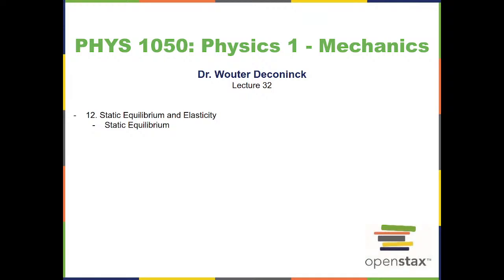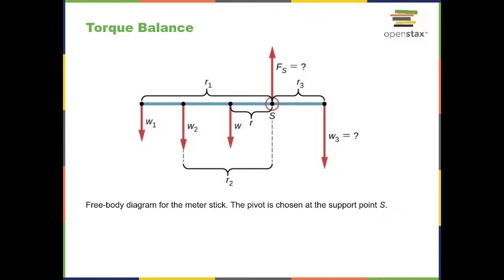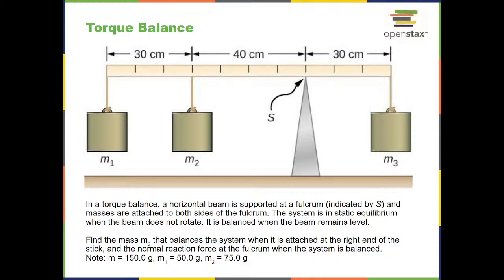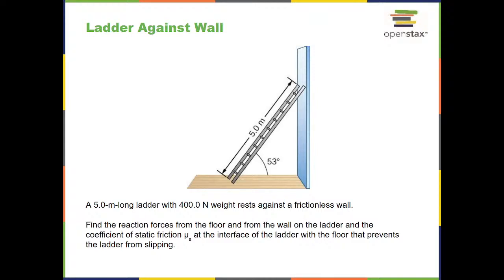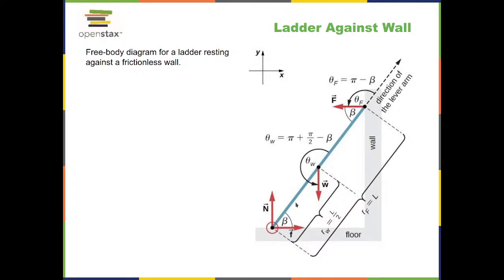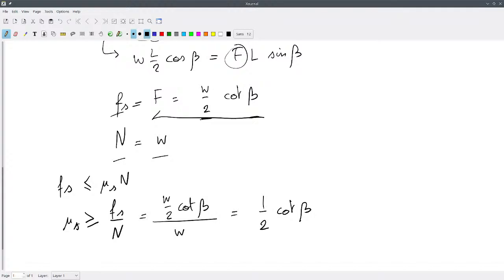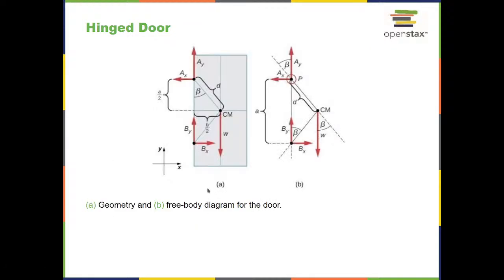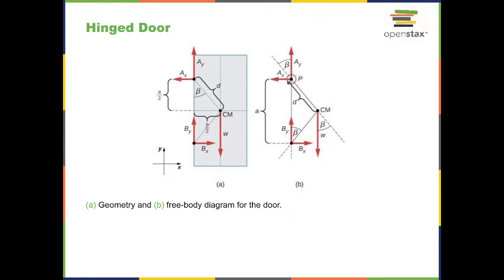PHYS 1050 - Physics 1: Mechanics - Lecture 32: Static Equilibrium